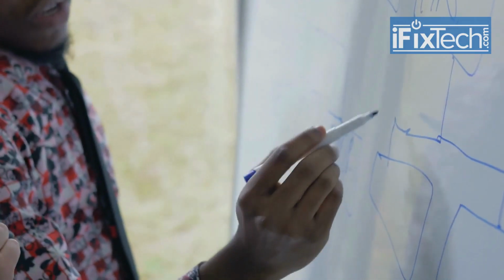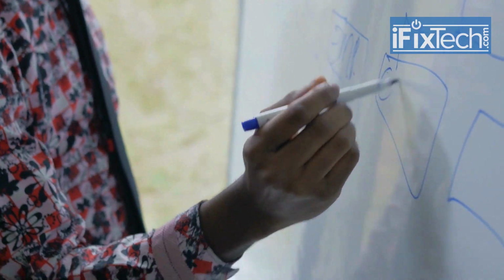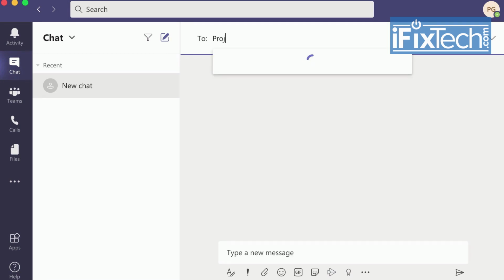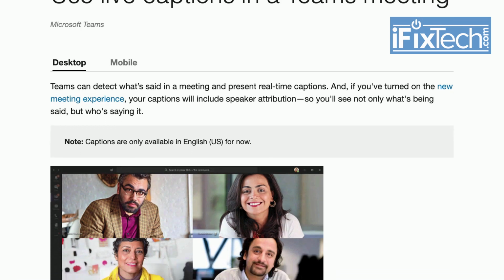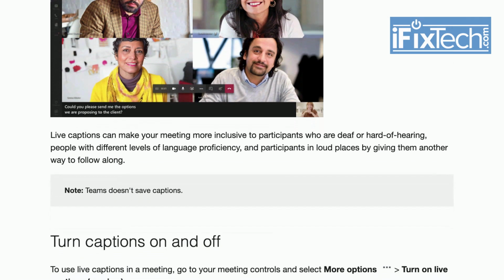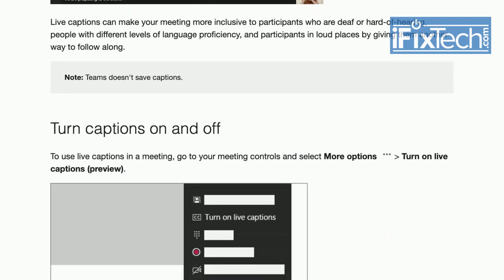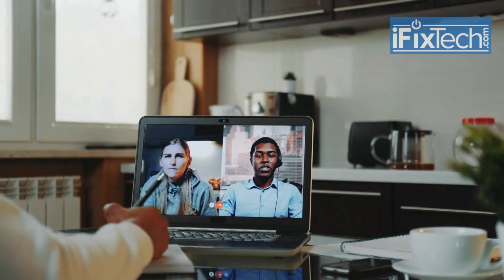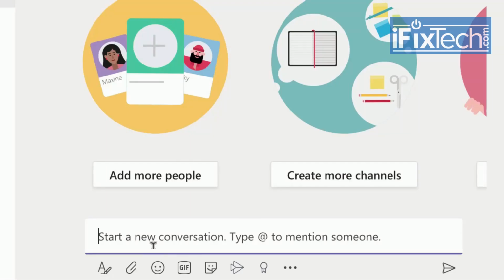Microsoft Teams - Why this is the perfect solution for your business even after the covid pandemic!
In this video, we discuss the benefits of Microsoft Teams as a replacement for Zoom video calls in your business.  Microsoft Teams is perfect for your company video calls and is a much better solution than Zoom.  Check out the latest new features Microsoft Teams have to offer.

About Paul Betteridge:
I'm Paul and I am the owner and founder of iFixTech.com and I own several computer repair stores and software development business in Dorset.  I support local businesses with their IT support around Dorset, Poole and Bournemouth.

We are leaders when it comes to computer repairs and IT support with several iFixTech stores around Dorset and support businesses 24/7.

iFixTech specialises in Apple repairs as well as Laptop, PC, Windows 10, macOS, smartphone, tablet, drone and game console repairs.  iFixTech have a dedicated Macbook repair lab solely dedicated to repairing Apple Macbook and iMac logic board faults.  More recently I have built a dedicated data recovery lab and facility providing more affordable and in-house data recovery.

Managed Antivirus - I recommend Managed Antivirus provided by iFixTech.com which is fully managed by us

January 2020 - This is when Windows 7 Support Expired.  If you are still using Windows 7 upgrade to Windows 10 asap.

Recommended For IT and Repair Technicians and anyone who runs a Computer Store:
Designed by myself, a repair tech, for repair techs across the world.